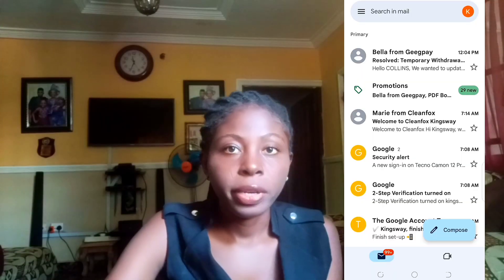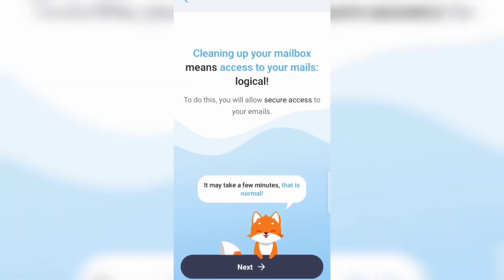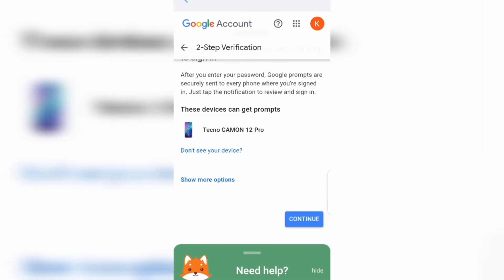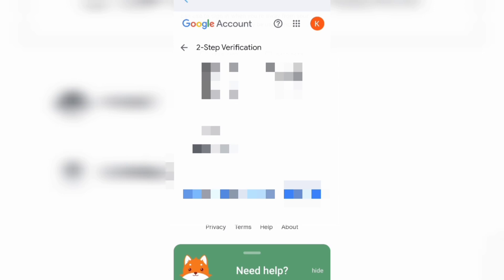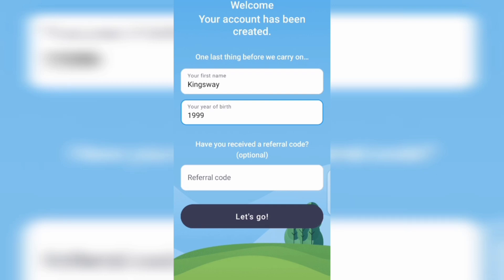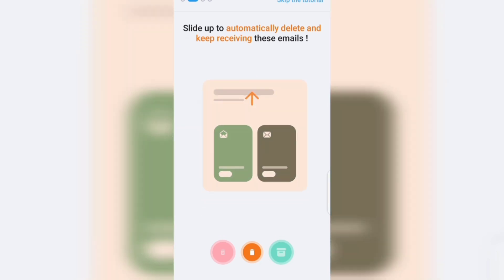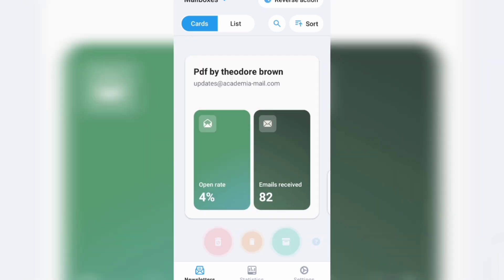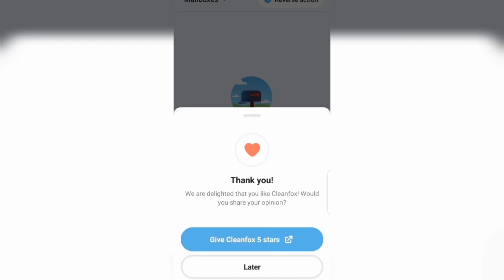Email Cleaner for Free | How To Delete Multiple Emails with Cleanfox.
I've just unsubscribed from newsletters that I don't read using Cleanfox! You can clean your mailbox too with just one

Use code for FREE SIGNUP 👋
CODE: 4B693E359F